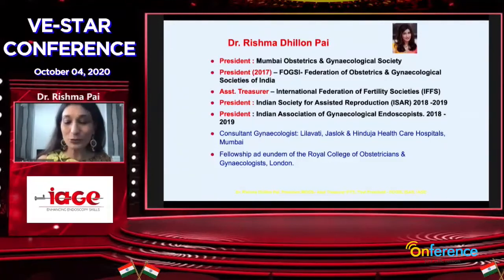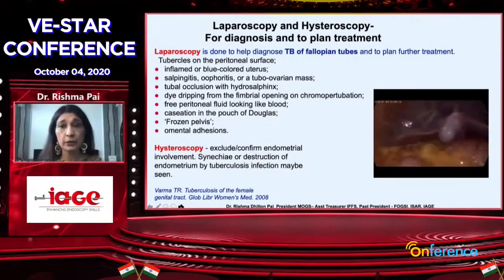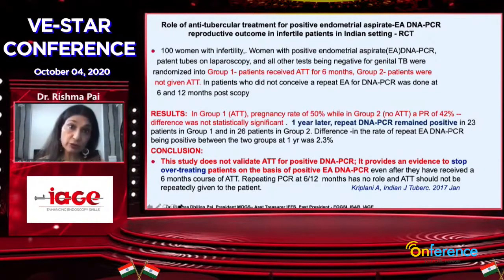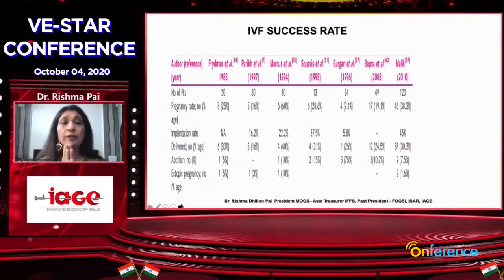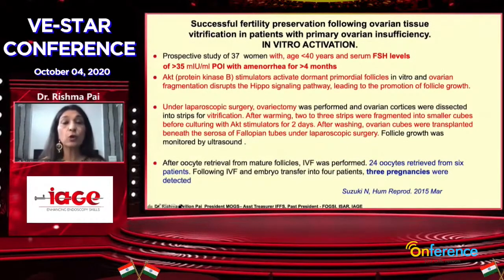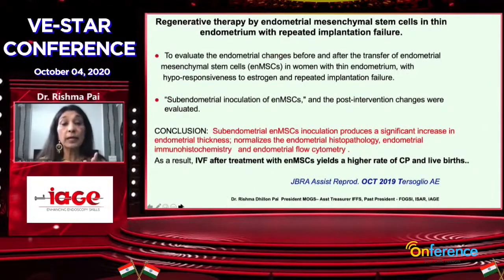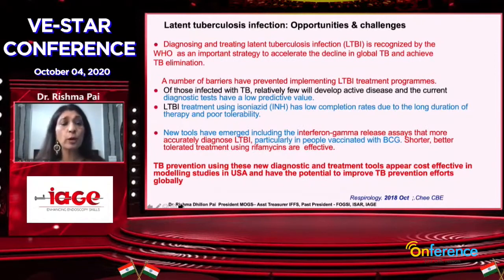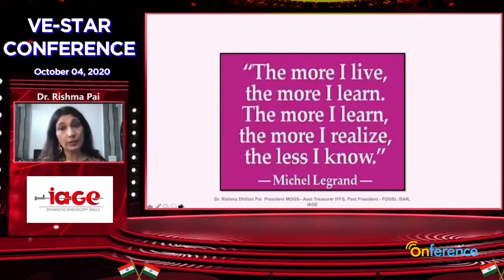9 Dr Rishma Pai IAGE VE STAR Motashaw Hall 04 October 2020